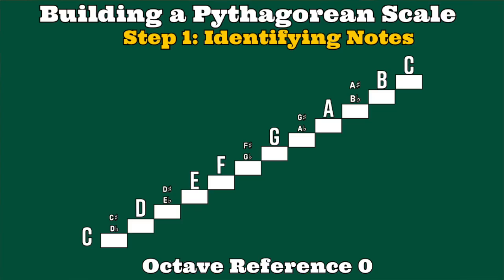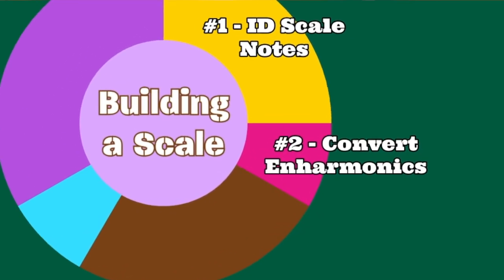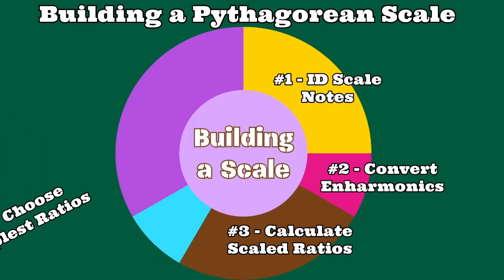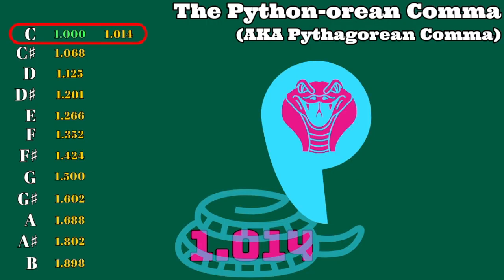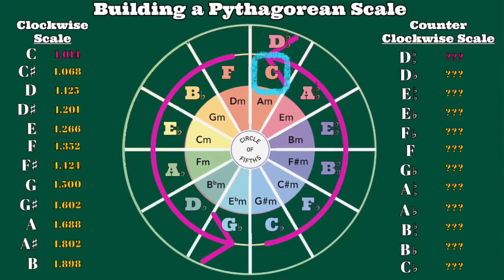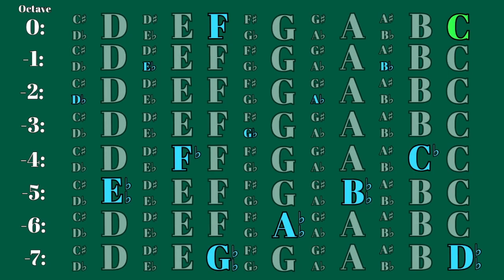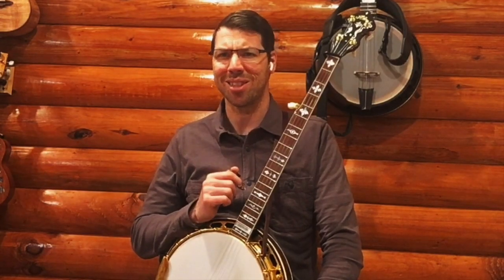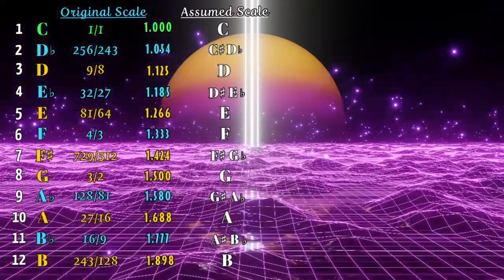Building a Pythagorean Scale (Theory Byte #12)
The Eclectic Banjo's "Theory Bytes" series re-posts portions of the Main Music Theory lessons for a more digestible chunk, or for a quicker reference to specific topics providing greater accessibility.